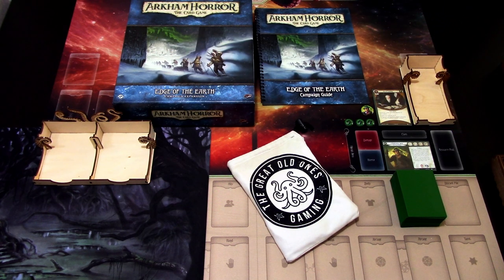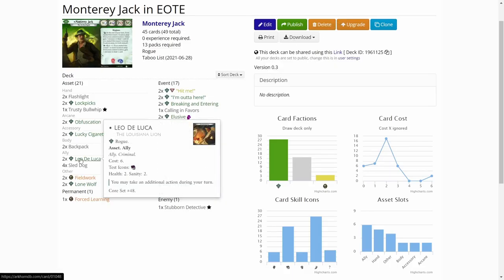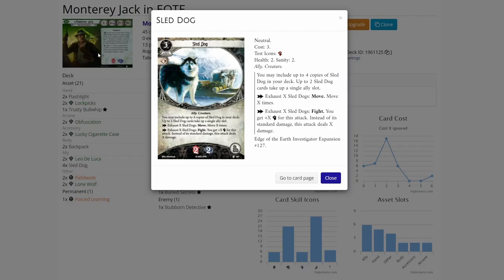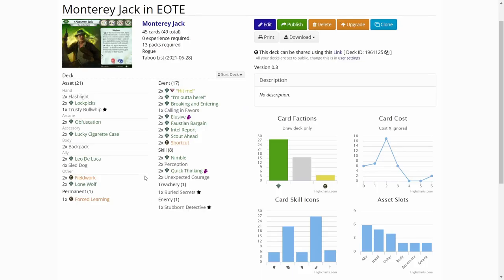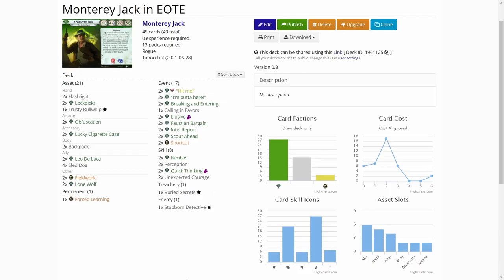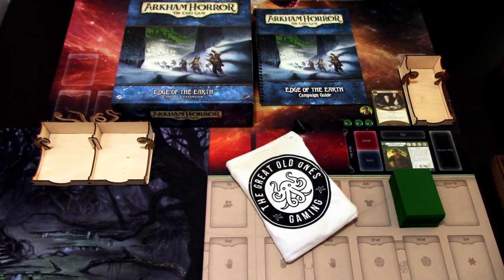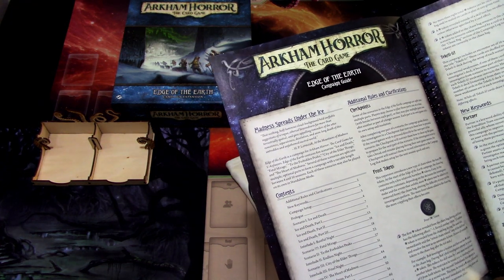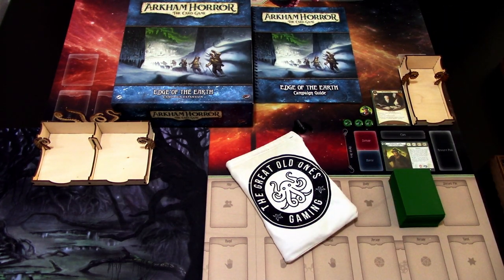Arkham Horror LCG Campaign EOTE Part 1 Monterey Jack Deck Overview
The Edge of the Earth campaign expansion has finally arrived! I decided to play it for the first time using Monterey Jack and here is what kind of a deck I decided to build for him to tackle the cold Antarctica and the horrors waiting there!

Elsie Gee Tokens shop on Etsy.com:

Token boxes from Kirby's Workshop on Etsy.com:

Encounter deck holder from Boardgame Backup on Etsy.com: